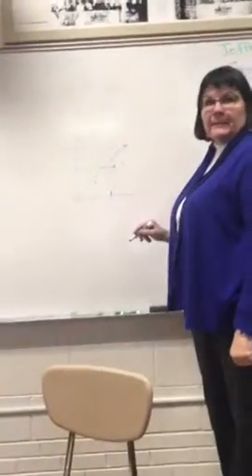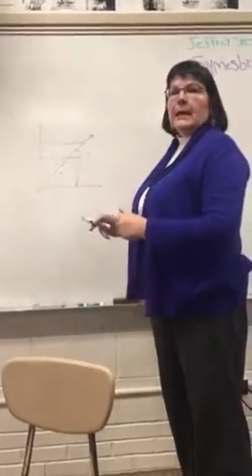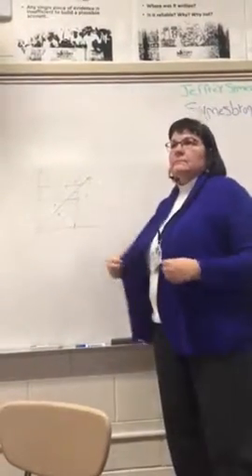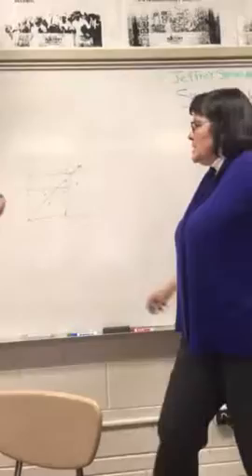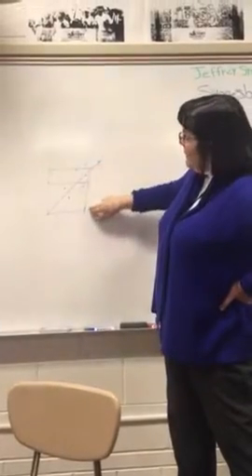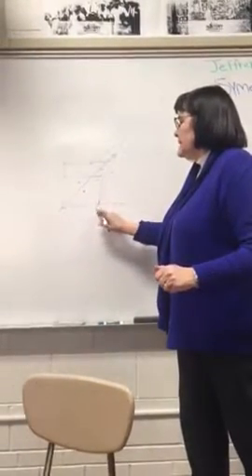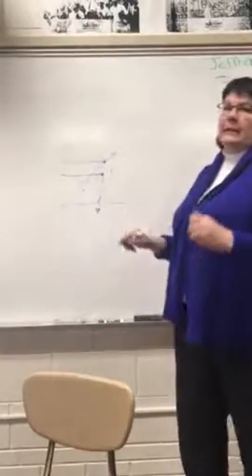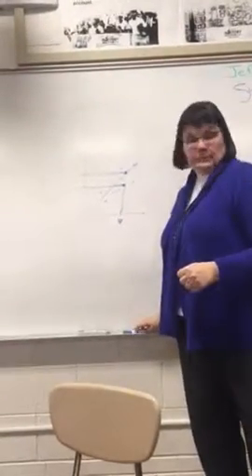Robin common error stats